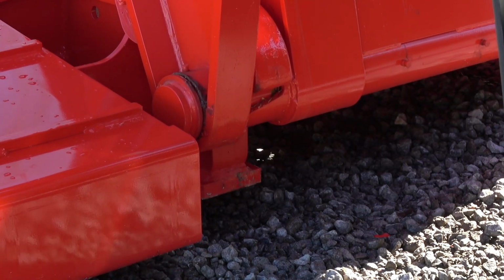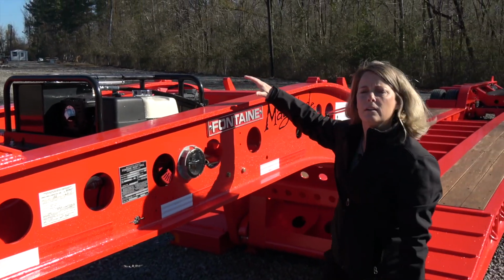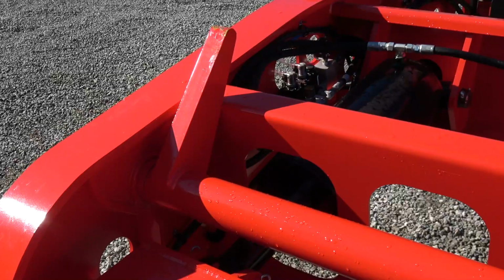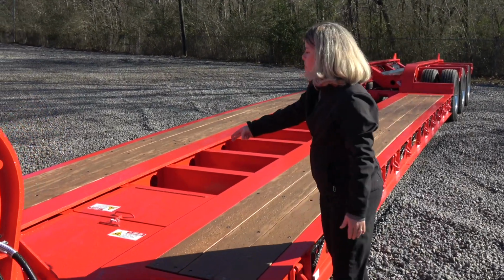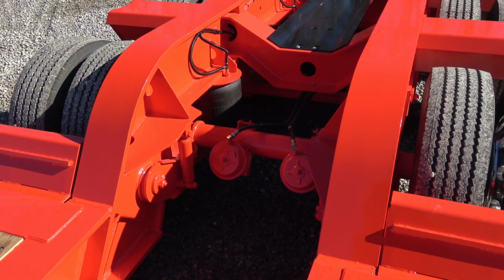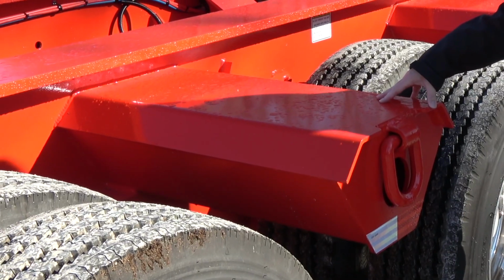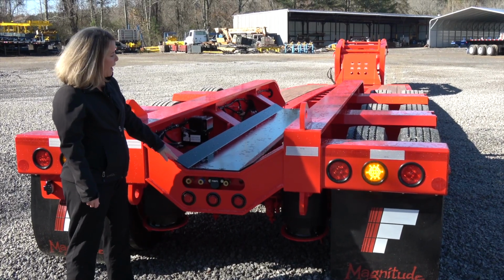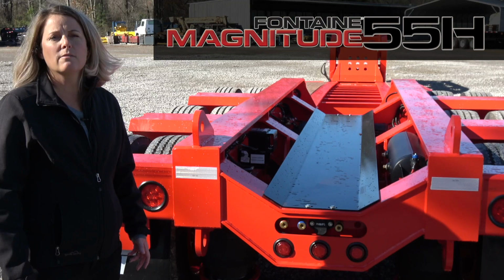FHH Magnitude 55H R7